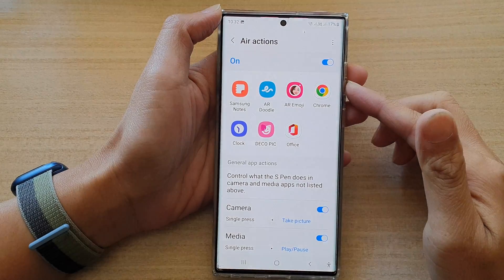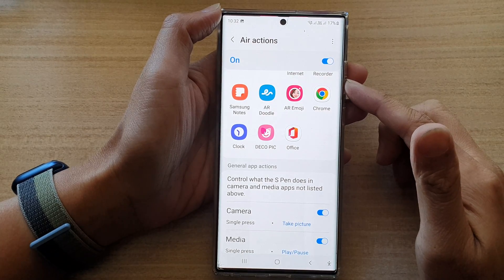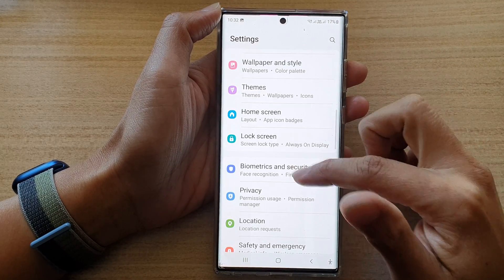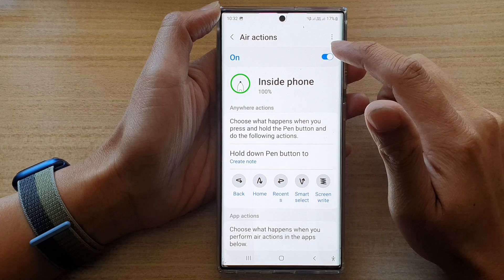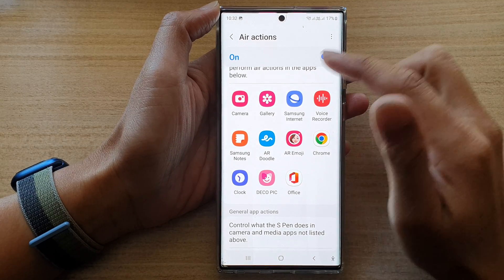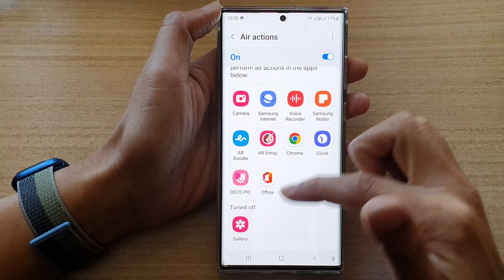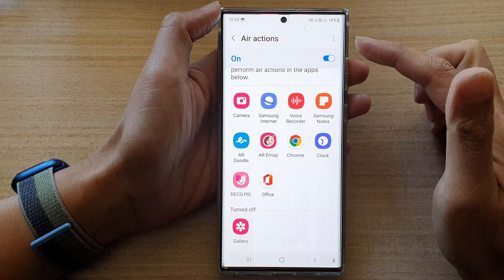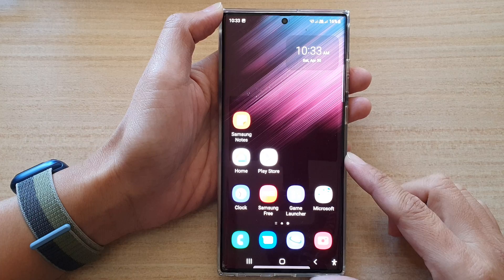Galaxy S22 Ultra: How to Enable/Disable Individual Apps To Use S Pen Air Actions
Learn how you can enable or disable individual apps to use S Pen air actions on the Samsung Galaxy S22 Ultra.